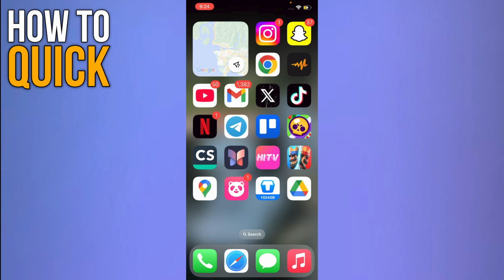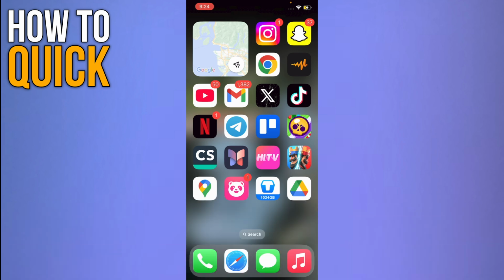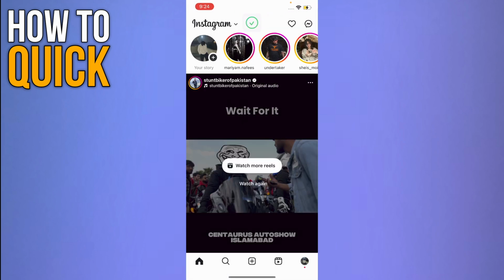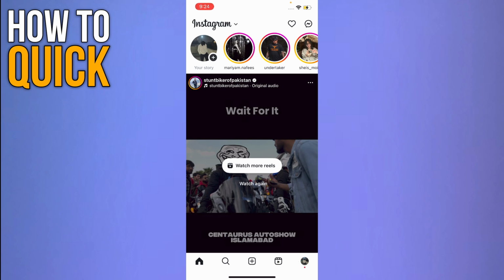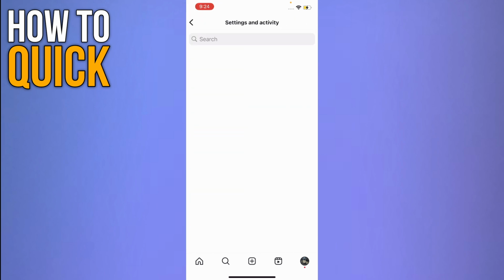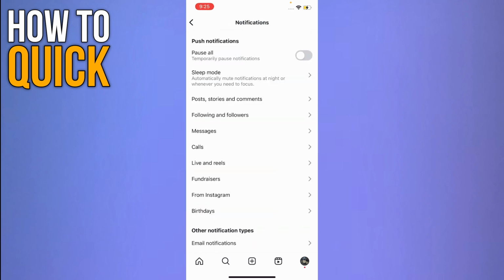How To Turn Off Direct Messages On Instagram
Are you searching for a video about turning off or disabling direct messages on instagram? In this video I will show you the step by step process of disabling and turning off instagram direct messages.